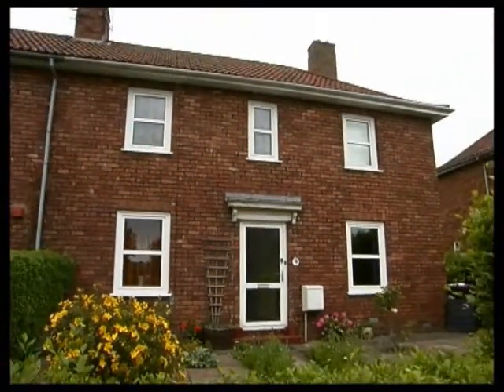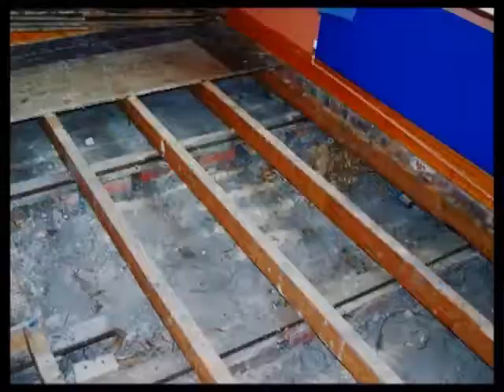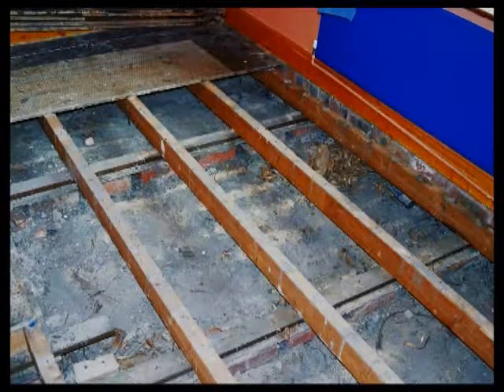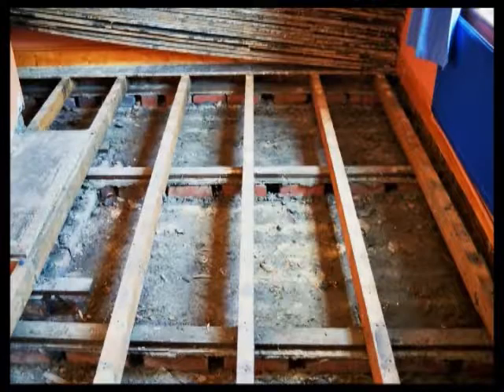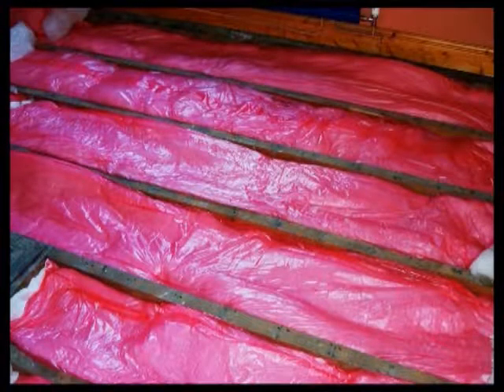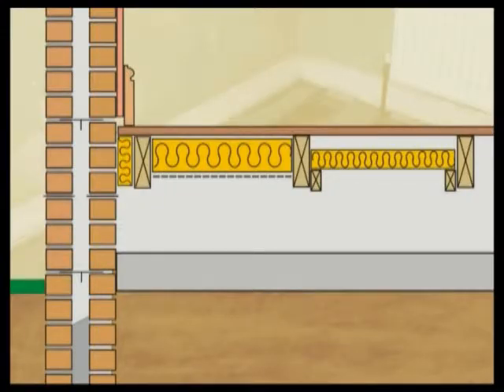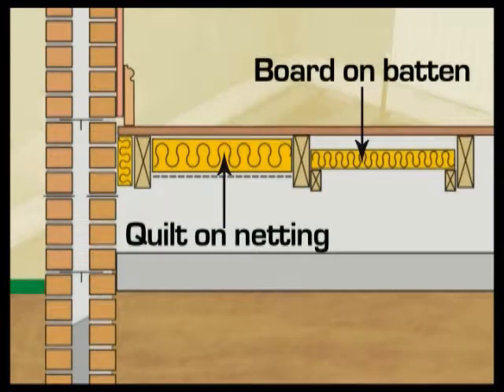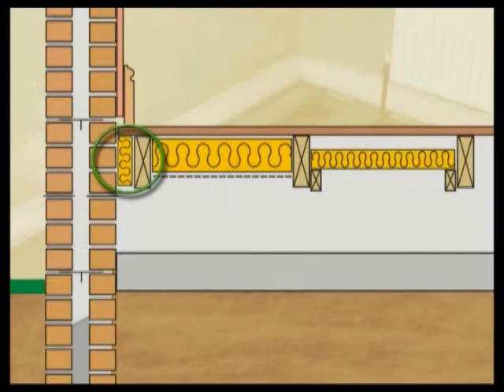insulation suspended floor